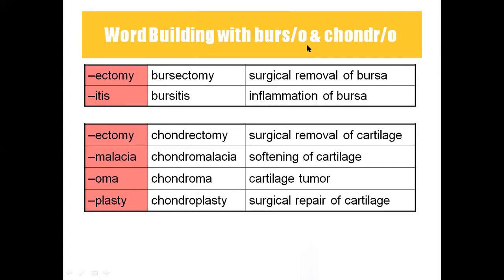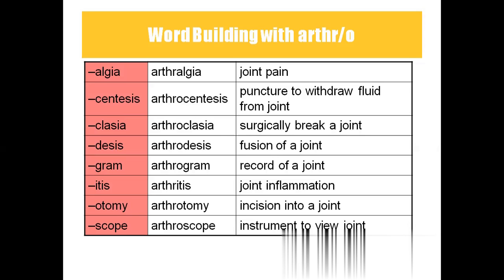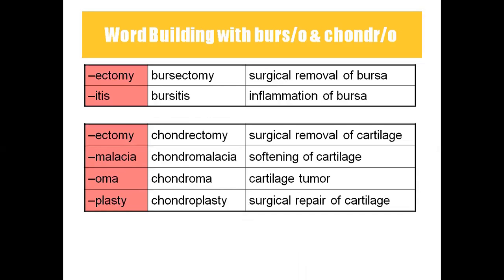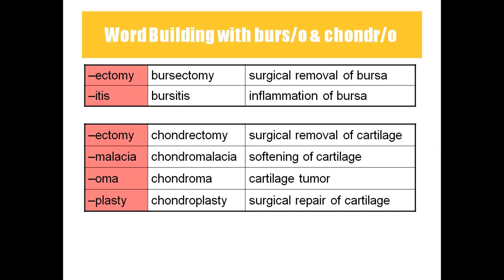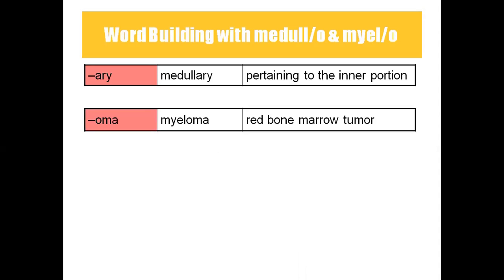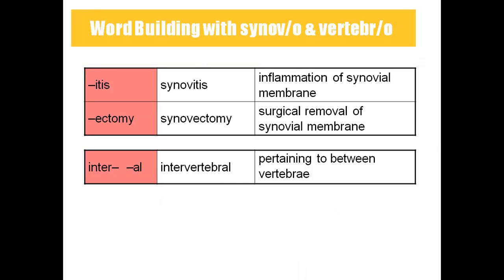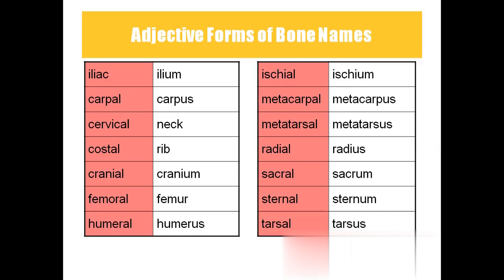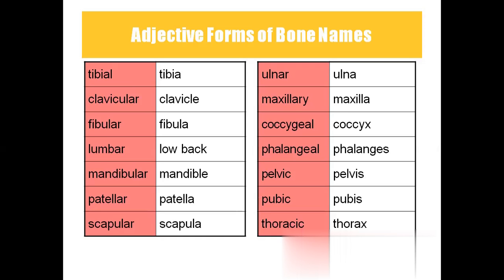Musculoskeletal system medical terminology